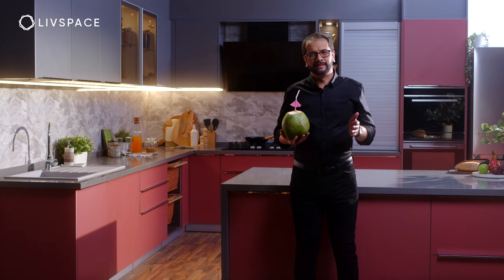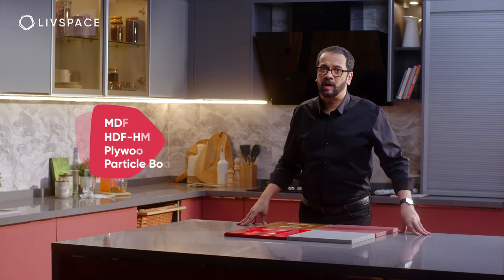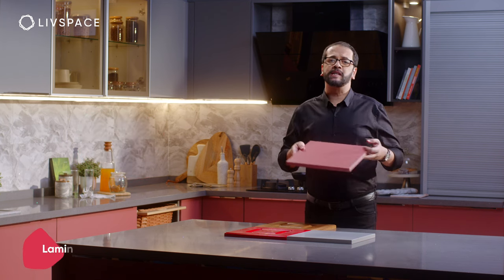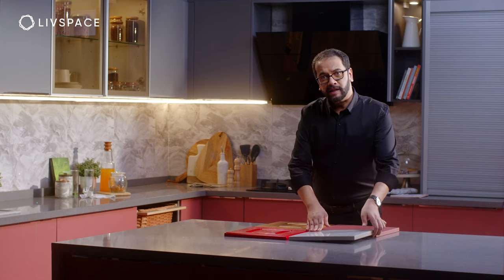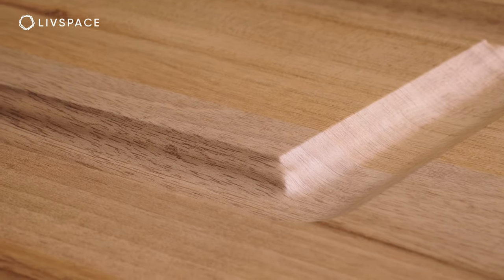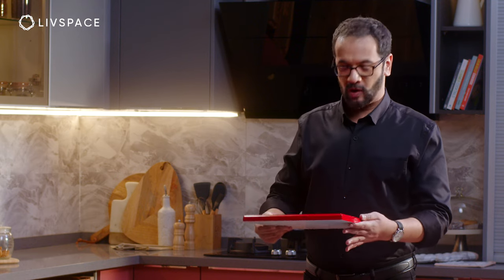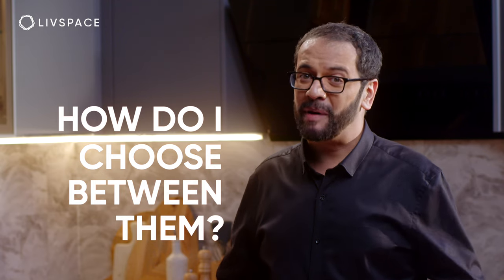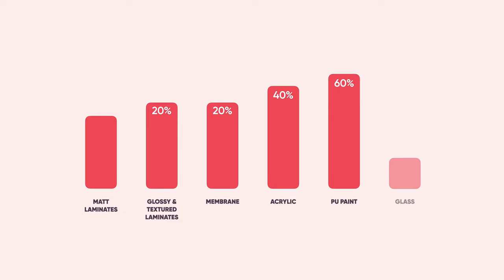What is a Finish? | Home Interiors Decoded | Livspace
This video is intended to give you an idea about what is a finish and how you can choose between them.

A finish is an outer covering of a panel that is fused to the core material. It has two main roles, it gives the panel its aesthetic appeal and it protects the inner core material. And the core material is the inner structural material that a panel is made of, it is the equivalent of bricks inside a wall.

Laminate finish is the most commonly used finish, it is available in a variety of colours, woodgrains and patterns. You can also choose from the following finish types; glossy, textured or matte.

Acrylic finish is unique because it has a premium mirror-like reflective finish and is available in a host of solid colours.

Membrane finish is available in a textured, glossy and matte finish. Like laminate, it also comes in a wide choice of colours and patterns. But the benefit of membrane when compared to laminate and acrylic is that it can be fused onto a panel that has routing or grooves, making it perfect for classic designs.

PU finish, or PU Paint Finish is also unique, being the only finish that is painted on to the core material. It is a premium finish that has a spectacular look to it. Being ‘paint’, it is only available in solid colours, but similar to Membrane it can be applied to panels with grooves or detailing work on them.

Besides these four finishes, your shutters can be made with Glass. Tempered Glass is mounted to aluminium profiles to create shutters. This glass is available in varying types, frosted, brown-tinted, plain or lacquered. Lacquered glass is specifically made by coating one side of the glass with a coloured lacquer that acts as a decorative base. This way you have a wide range of colours to choose from.

What is a Laminate Finish?
What is an Acrylic Finish?
What is a PU Finish?